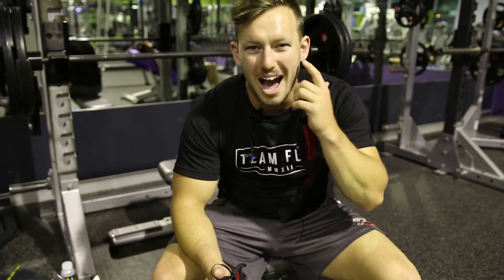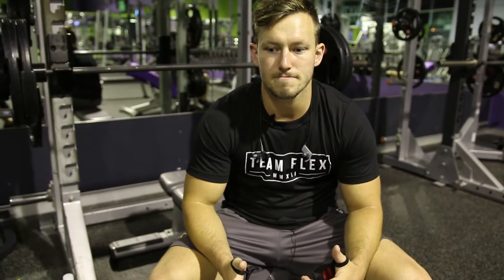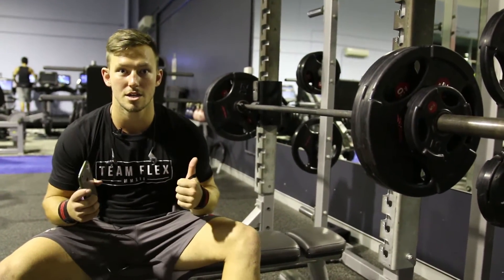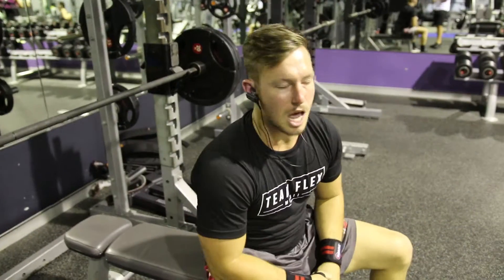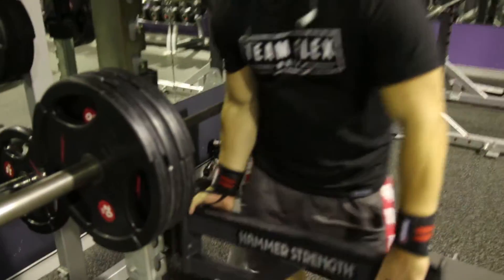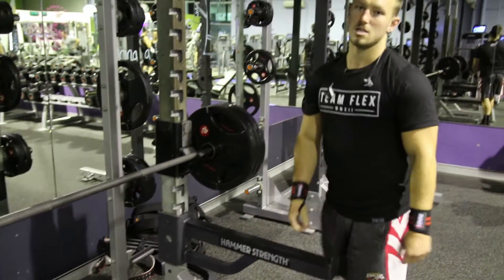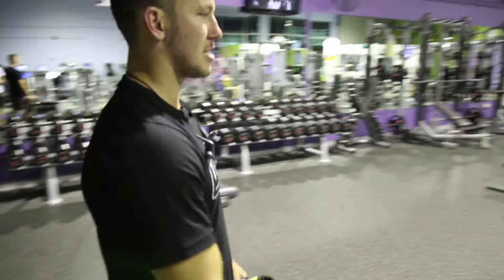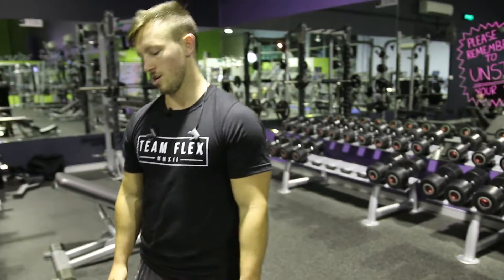Grow Your Chest and Control Your Bench Press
Just a fun little workout that we decided to film showing what I do during a chest session and also a sweet little exercise to help with muscle balance and controlling heavier weights.